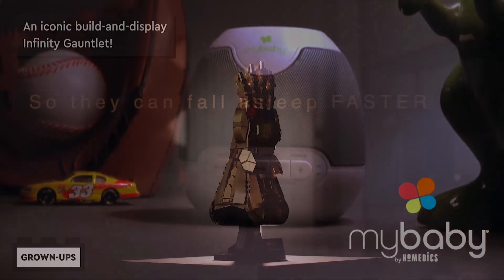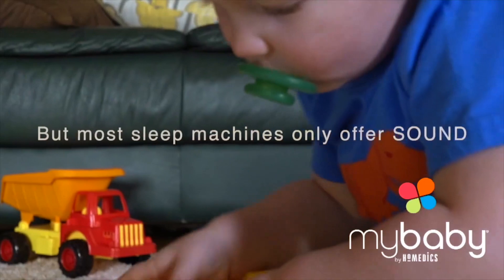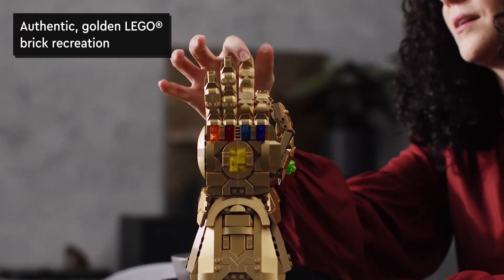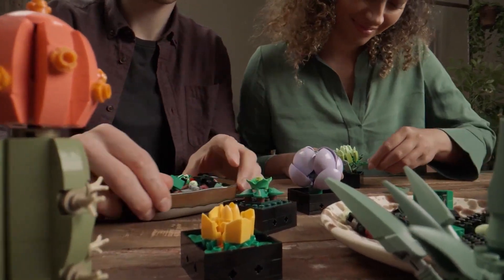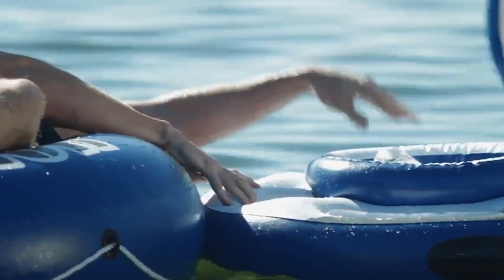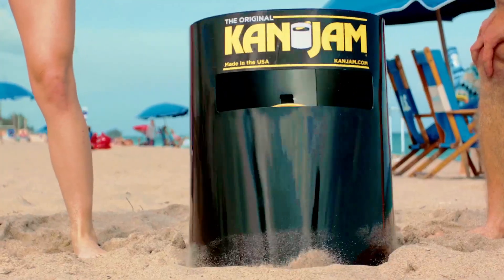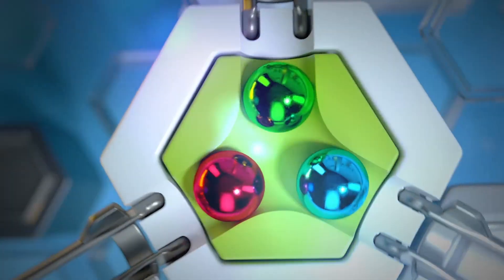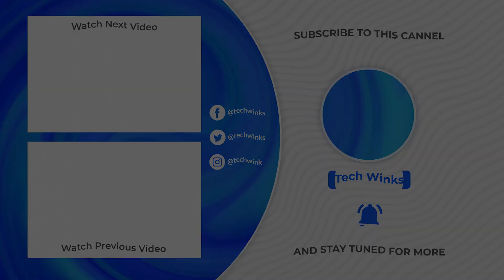The Coolest Gadgets On Amazon: Must-have Tech And Innovative Gizmos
No matter how many times we thought we uncovered all the fascinating products on Amazon, the site continually surprises us with even more new discoveries. In the rare case, you aren't already aware: the online retailer boasts a treasure trove of unique gadgets that make life easier. However, with hundreds of pages to sift through, finding the perfect gems can be overwhelming. That's why we created an ultimate guide for you to shop through that contains the best gadgets on the site that have captivated both our editors and Amazon shoppers alike.

💢💢Get Your Product:
🛒 MyBaby SoundSpa Lullaby
🛒 LEGO Marvel Infinity Gauntlet Set
🛒 Baby Shusher Sleep Miracle Sound Machine
🛒 LEGO Icons Succulents Artificial Plants Set
🛒 Intex Mega Chill, Inflatable Floating Cooler
🛒 Kan Jam Disc Toss Game
🛒 NATIONAL GEOGRAPHIC Rocket Launcher for Kids
🛒 Ravensburger Gravitrax Starter Set Marble Run

Any pricing information shown or mentioned in this video was accurate during video production and may have since changed.